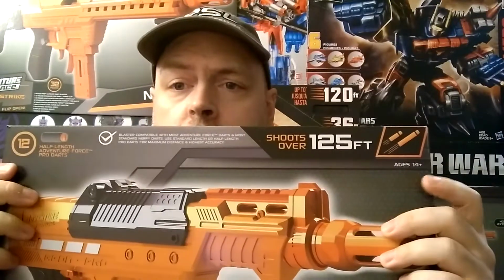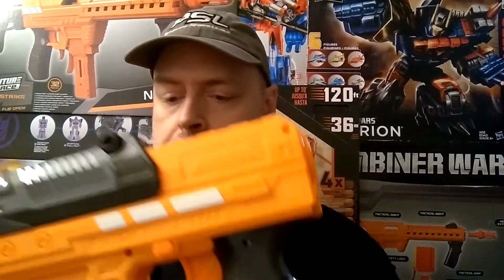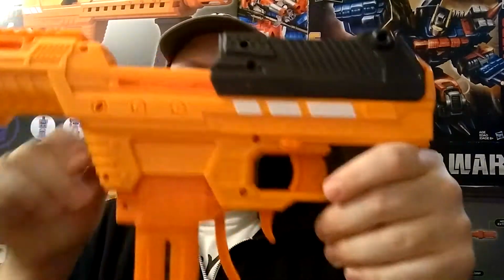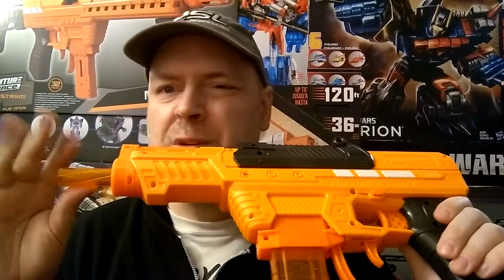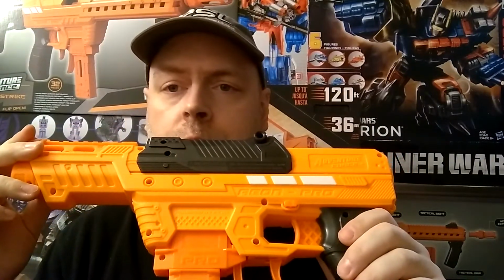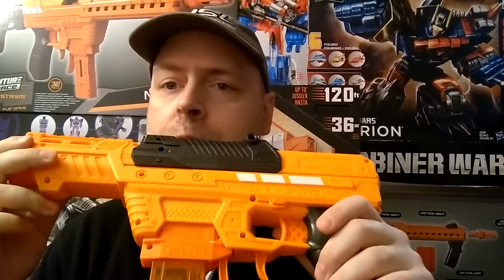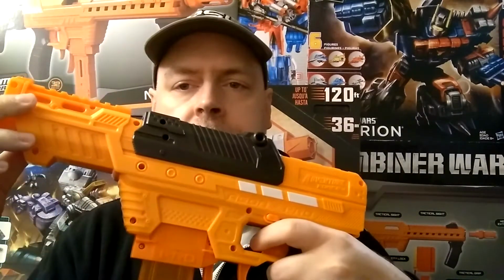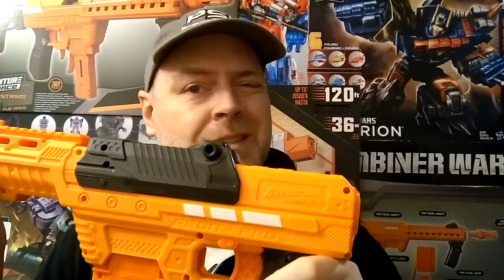[REVIEW] Aeon Pro - Adventure Force high performance dart blaster! Not Nerf! Blaster of the year?!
This thing kind of snuck in under the radar.  Now that it's here, it's (spoilers?) fantastic!!!